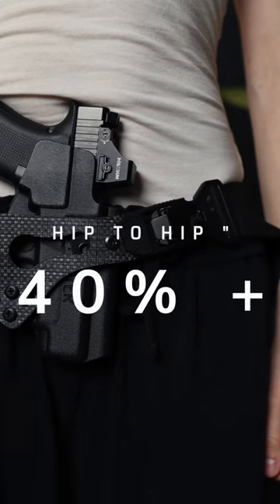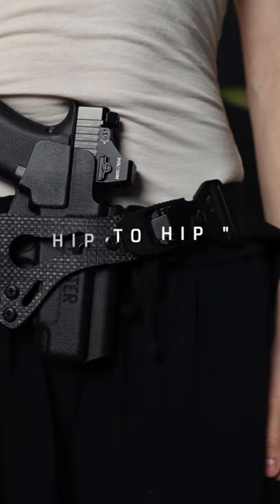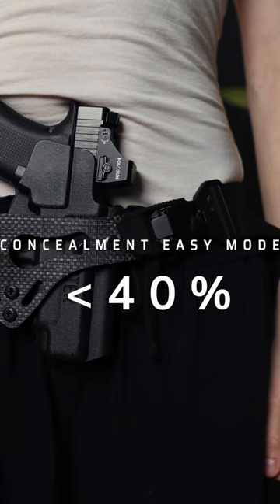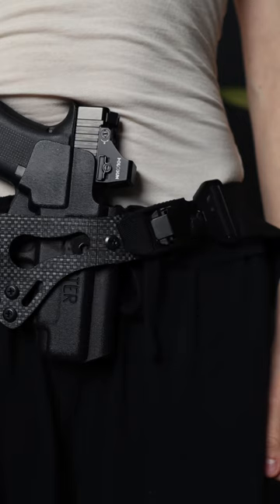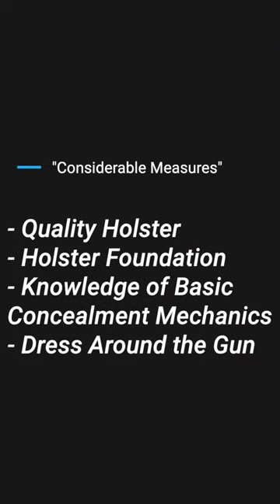Concealment Percentage Principle